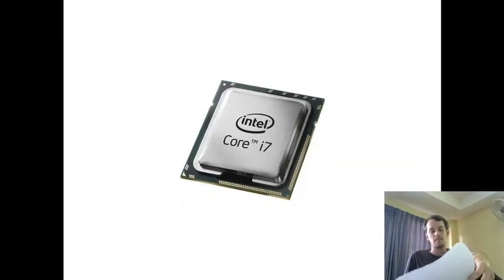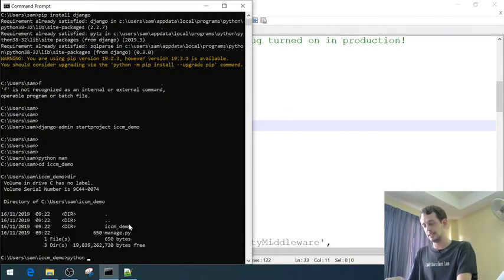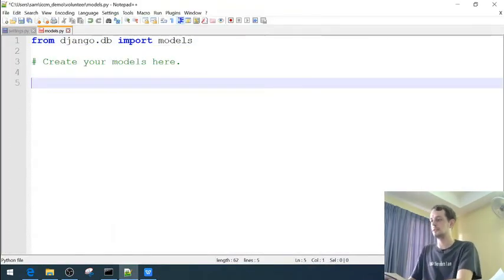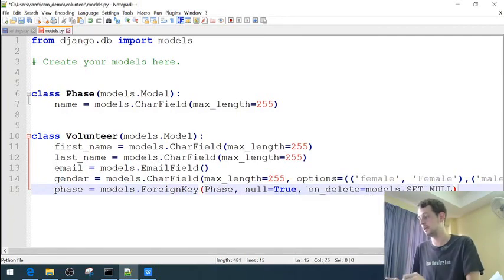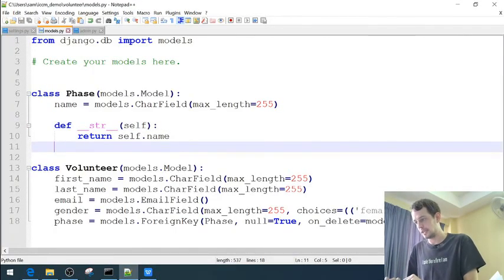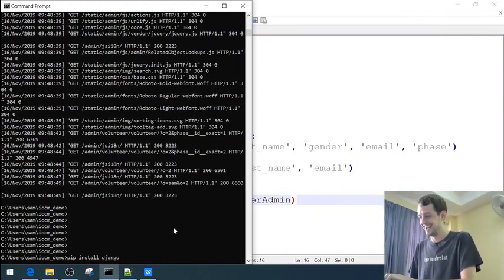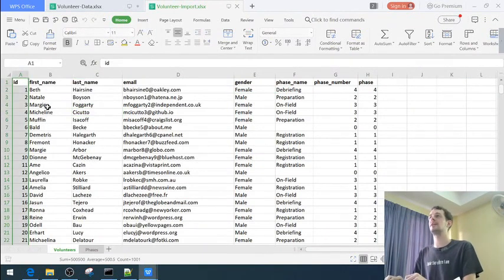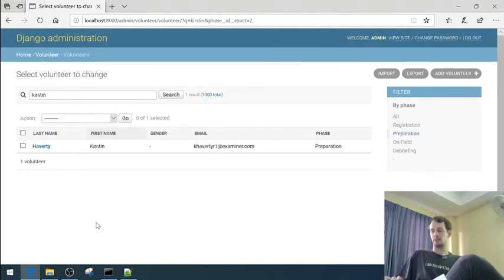Django: From Excel to Web-based Database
In this talk Sam is giving a short introduction to django and when and how to move from excel to a production-ready database.